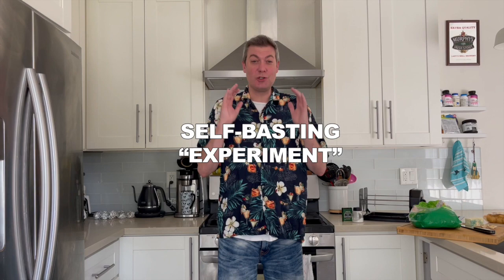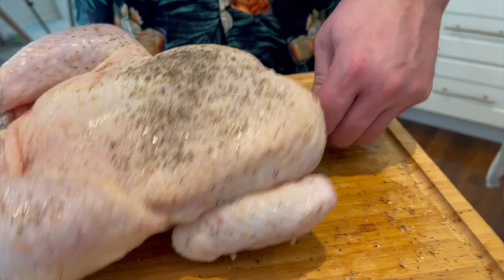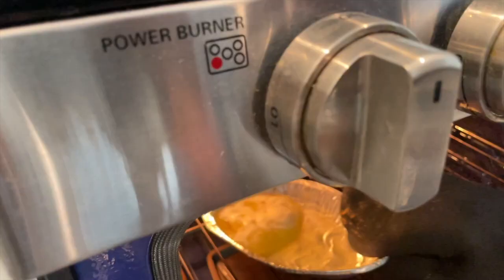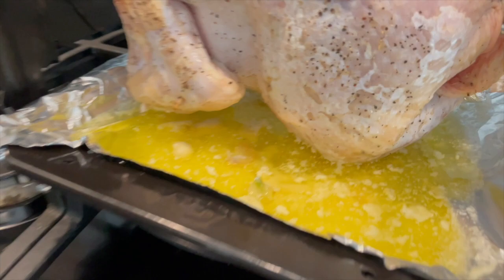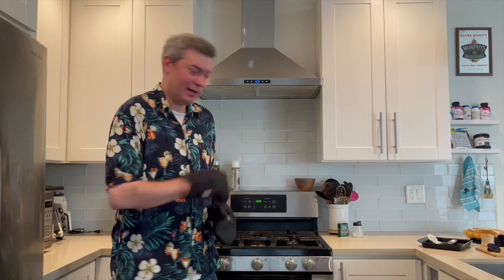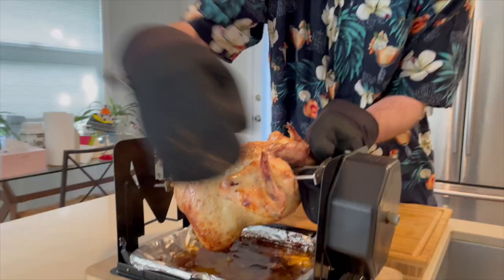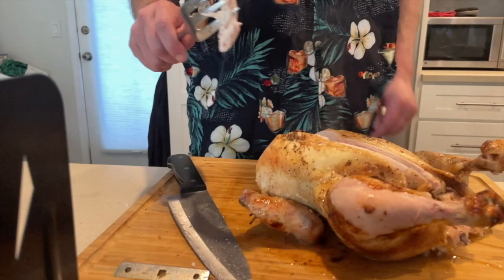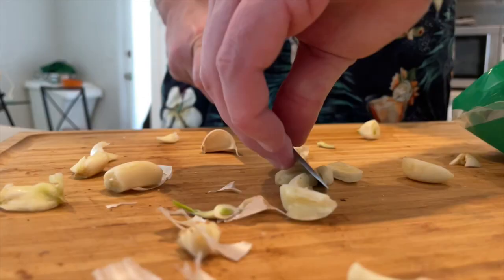Amazing Self-Basting Rotisserie Chicken Recipe with ROTO-Q 360 | Chef Ol'Murph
Looking for an easy and flavorful rotisserie chicken recipe? Look no further than this amazing self-basting rotisserie chicken recipe featuring the ROTO-Q 360 and the genius cooking skills of Chef Ol'Murph. In this video, you'll learn how to cook a juicy and delicious 5lb chicken using the self-basting method with butter and garlic, resulting in a mouth-watering flavor that will leave your taste buds begging for more. Don't miss out on this fantastic recipe and be sure to try it for your next family dinner or gathering!

NO BATTERY NO GAS NO FUEL
Cooking in real time with fresh ingredients. No camera tricks.
1. Pop 2. Lock 3.Turn.
Cook Smart and Eat Healthy!

💲Money Saving
✅Space Saving
♻️Energy Saving